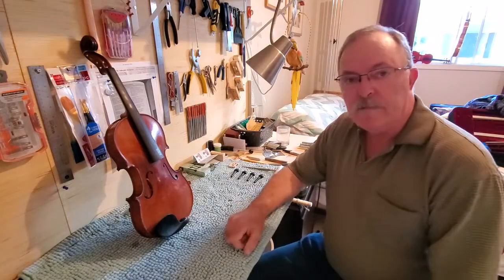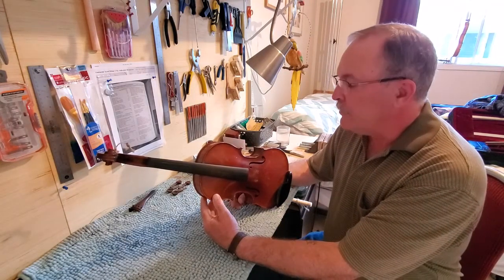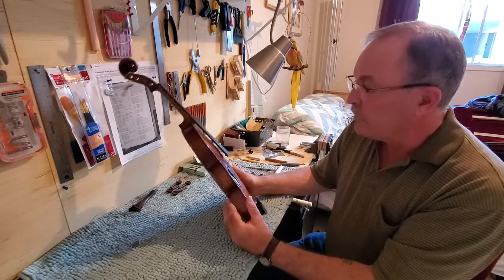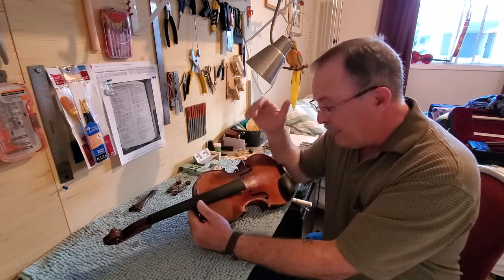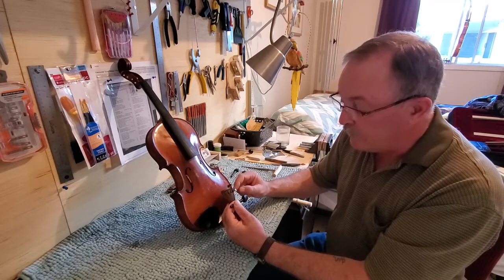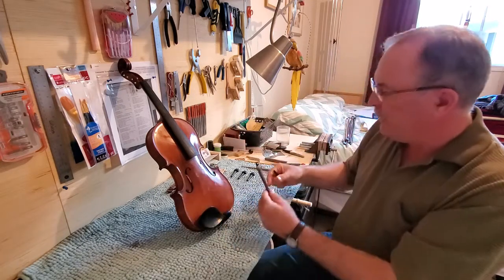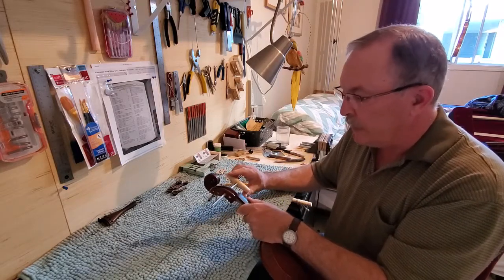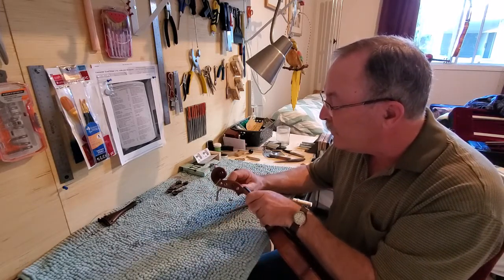Derazey Violin and Wittner Tuning Pegs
In this segment, I talk about a recently acquired Justin Derazey violin, and begin installing a set of Wittner geared tuning pegs.  For more violin stories, please visit The Prairie Fiddler or my facebook page at Silky Strings of Saskatoon